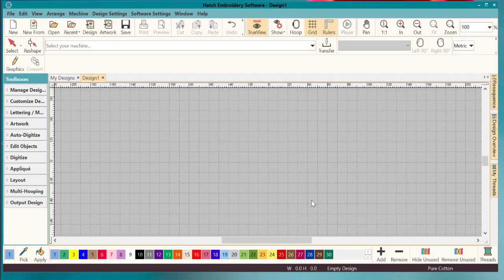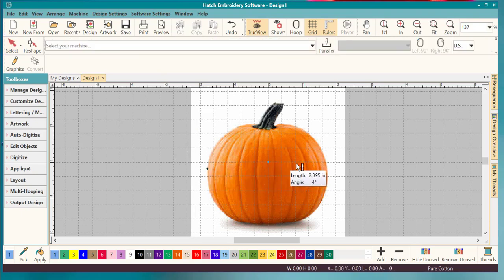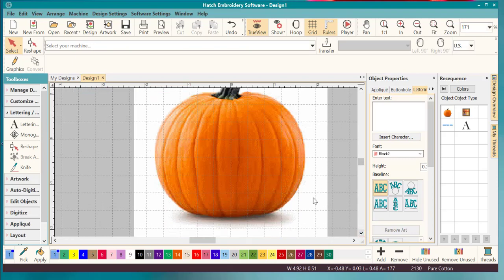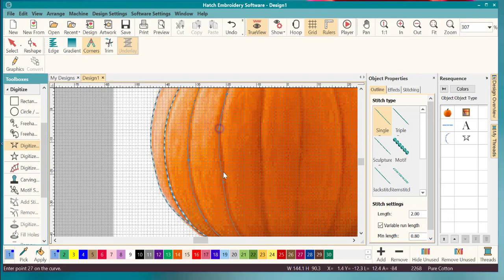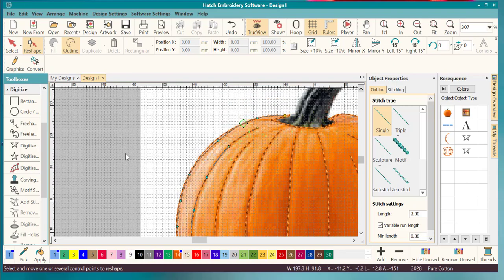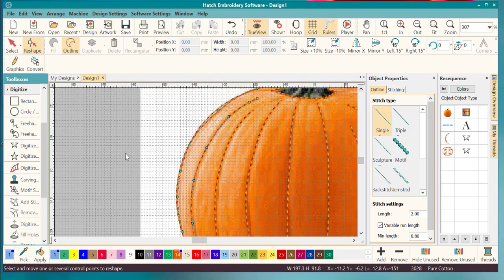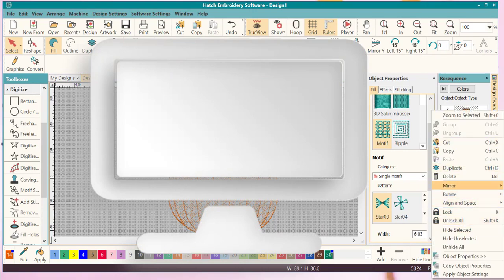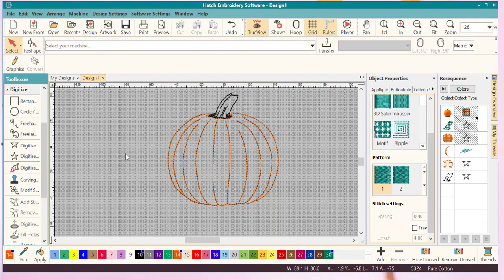Hatch Embroidery How to digitize a Redwork Pumpkin embroidery design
Have you ever wanted to learn how to digitize redwork?  How about redwork from a photograph?  Yes, you can do it!  Check out this full Hatch class which goes into lots of detail and step by step showing you how to create beautiful redwork from any photograph!

This video class in in Hatch Embroidery Software, however it is only using running stitches or backstitches so you will be able to transfer the technique to your software!  Every digitizing software has running stitches!  So watch and learn, and have fun creating your own redwork designs from a photograph!

If you are looking for the picture of the pumpkin so yoiu can digitize along with me, you can find it in the files section of the facebook group OML EMBROIDERY UNIVERSITY - join now, there are lots of fun embroidery stuff going on, as well as discussions and information about all of the classes that I have made available - you can find the images for every class released so far.  Join us and have fun.  Better yet, get all of your friends to join too!  It's a great place to be!